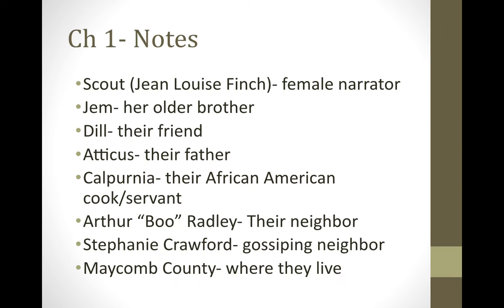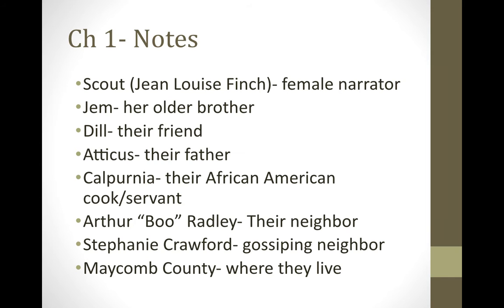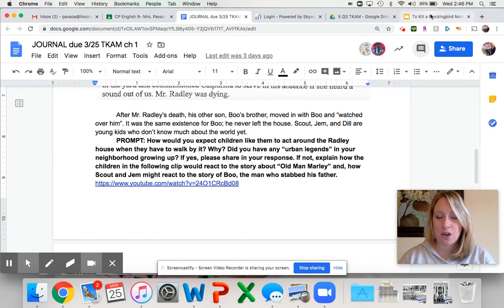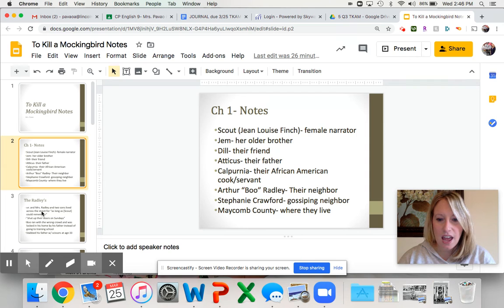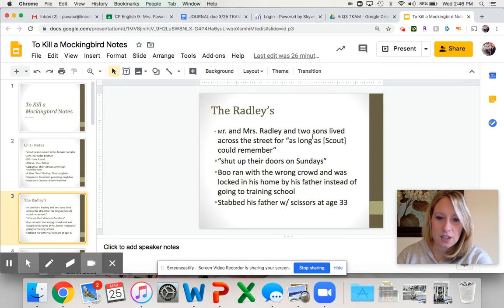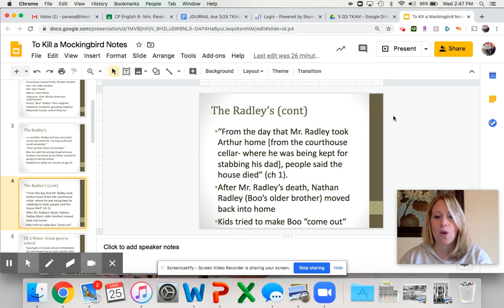TKAM ONLINE review of ch 1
Review of Ch 1